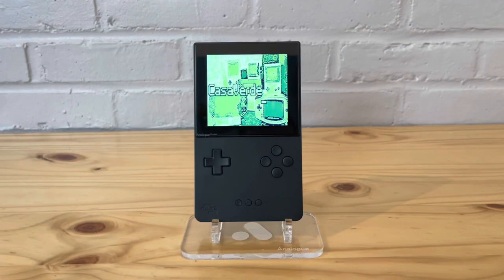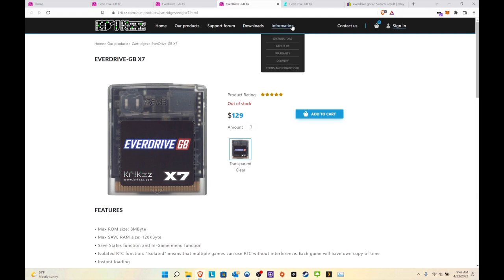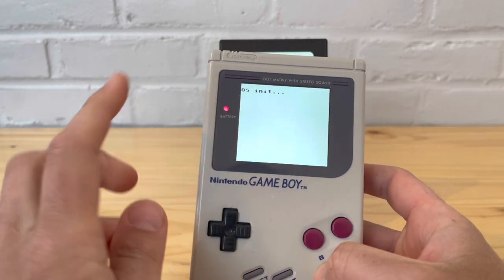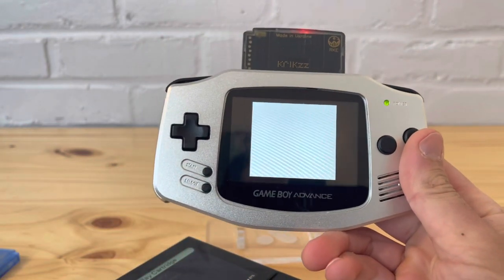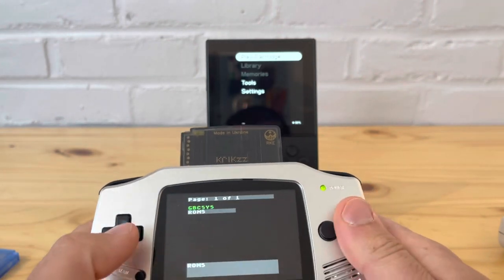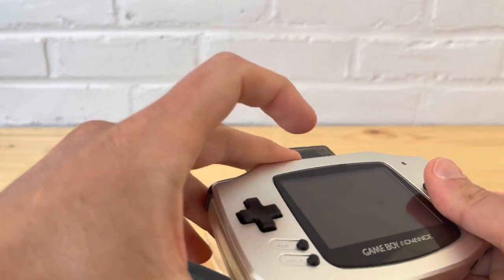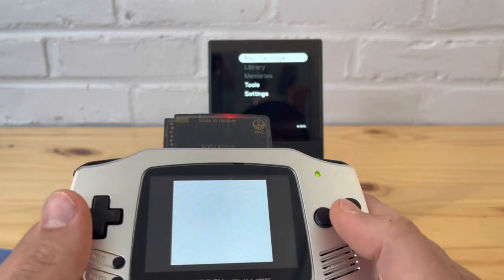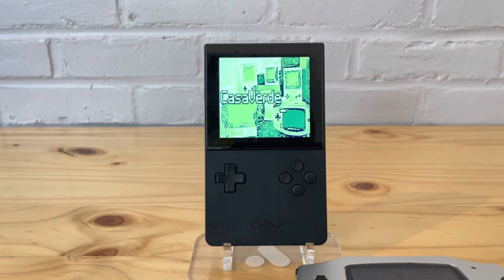Everdrive GB Set-up / Testing on the Analogue Pocket & Original Hardware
In this video I will test out the Everdrive GB X7 and how it works with the Analogue Pocket.  I will also try it against some modded hardware like a Boxy Pixel GBA and a DMG GB with a funnyplay IPS Screen.

Links
Where to buy when in stock:

00:00 - Start

0:56 - Krikzz Everdrive Website

5:01 - Where else to buy the Everdrive GB X Series

5:47 -Everdrive GB X7 set-up on the PC

7:39 - GB Games on the Everdrive GB X7 & issues

15:20 - GBC Games on the Everdrive GB X7

19:35 - Graphic ROM Hacks on the Everdrive GB X7

21:50 - Homebrew Games on the Everdrive GB X7

25:10 - Pokemon ROM Hacks on the Everdrive GB X7

27:30 - Everdrive GB X Series shell swap